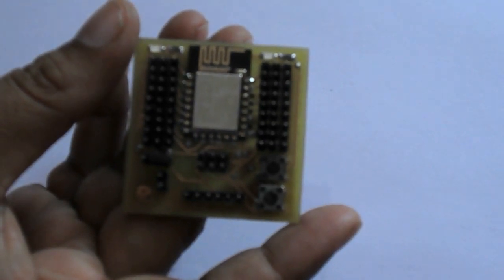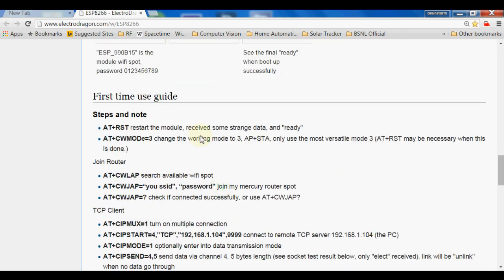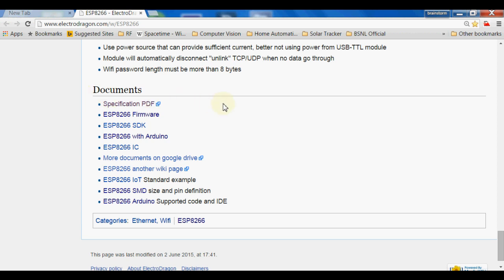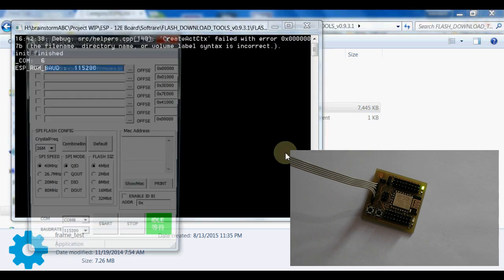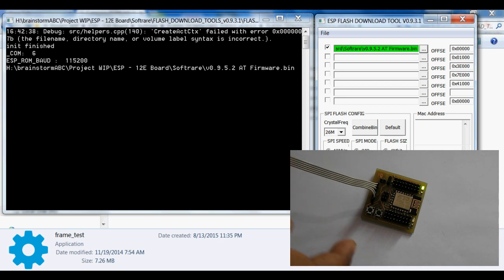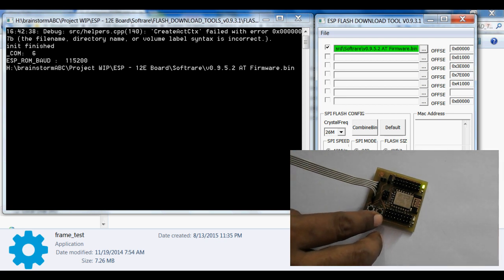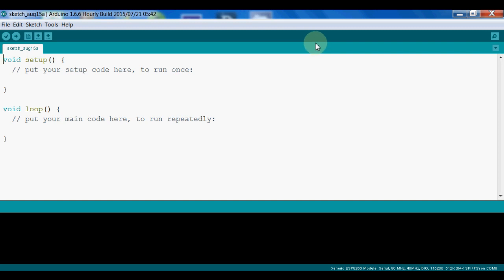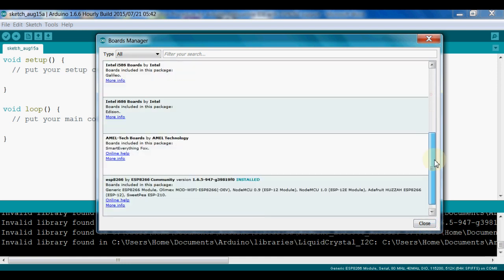Part 2 : Update the Firmware of ESP-12E and Program the ESP8266 with Arduino IDE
This video is showing Firmware Update procedure of ESP-12E module based on ESP8266 Chip, working with Arduino IDE and Uploading of the Arduino Sketch to WSP 12E module. If you are interested to make the same may write to me for Resources, help and support.